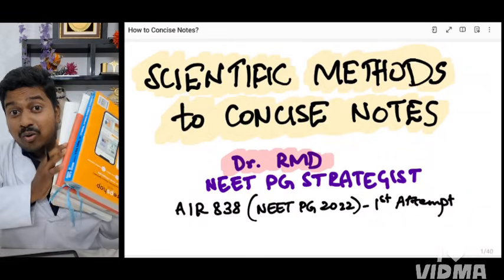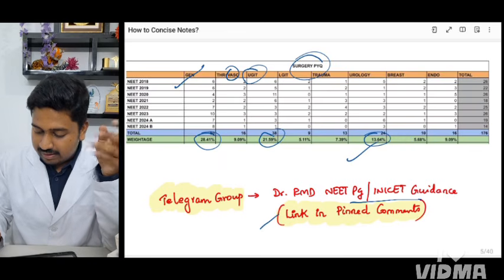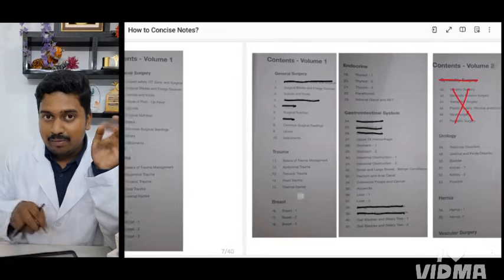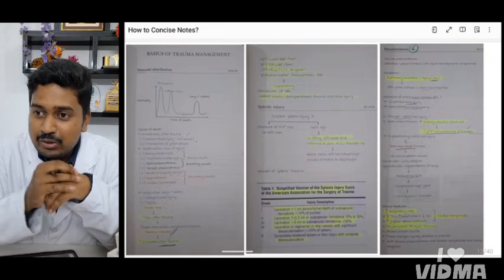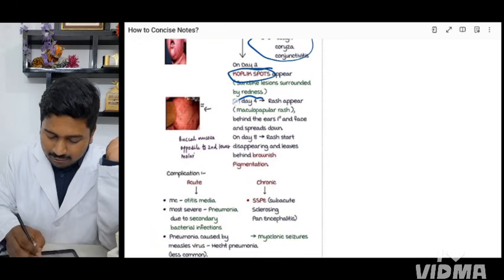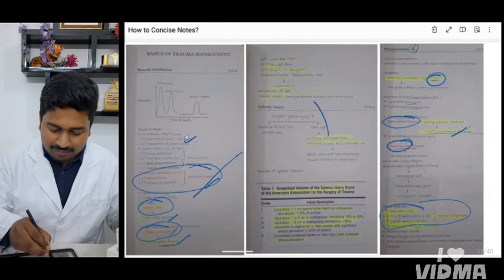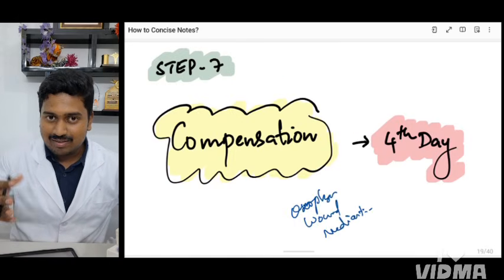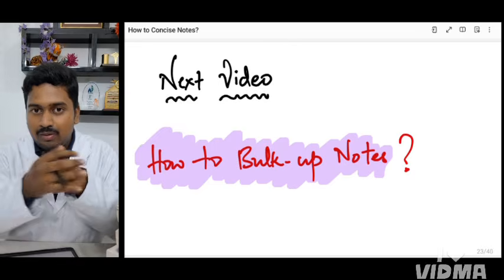I Concised 561 Pages into 17 Pages for NEET PG using these Tricks ‼️ Dr. RMD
This Video is for purely educational purpose.
Kindly watch whole video.

✅️ Link for ONE TO ONE CONSULTATION (15 minutes google meet conversation)